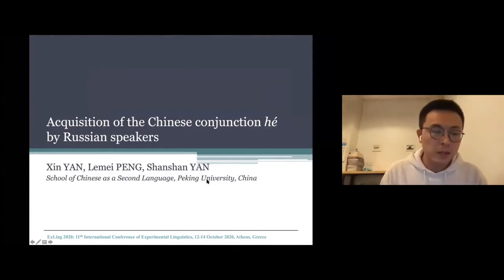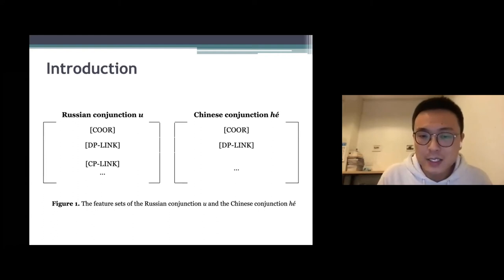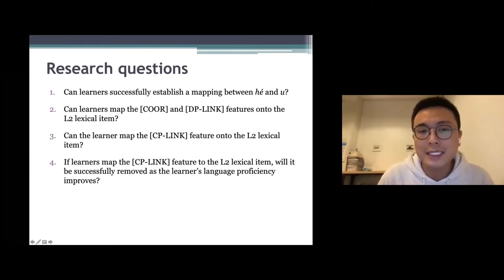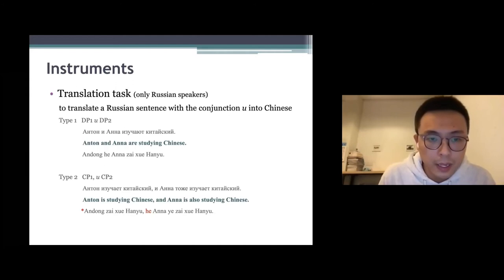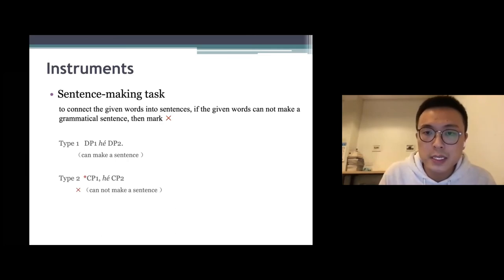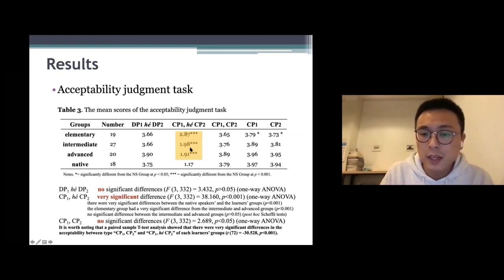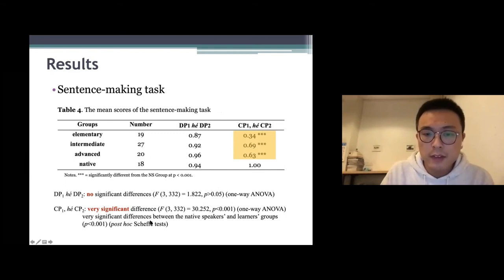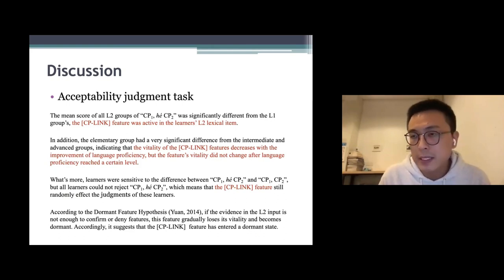X. Yan, L. Peng, S. Yan ExLing 2020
L1 Russian L2 Chinese speakers’ acquisition of the Chinese conjunction hé
Xin Yan, Lemei Peng, Shanshan Yan
 School of Chinese as a Second Language, Peking University, China

Abstract

From the perspective of features, this paper conducts an empirical study to examine L1 Russian L2 Chinese Speakers’ acquisition of the Chinese conjunction hé. Specifically, the result shows that the vitality of an extraneous feature decreases until learners’ language proficiency reaches an intermediate level. Eventually, it is difficult for learners to remove this extraneous feature. It suggests that this feature becomes dormant.